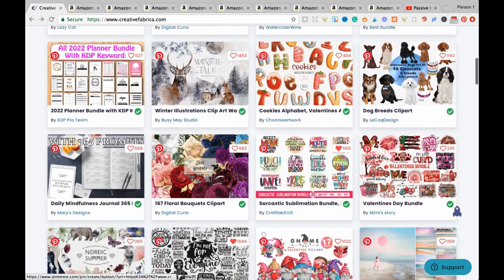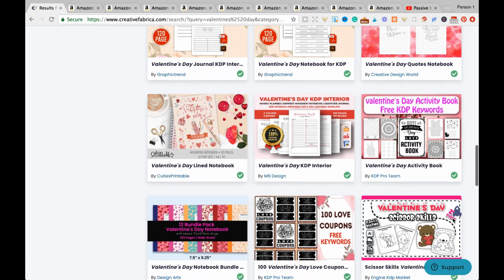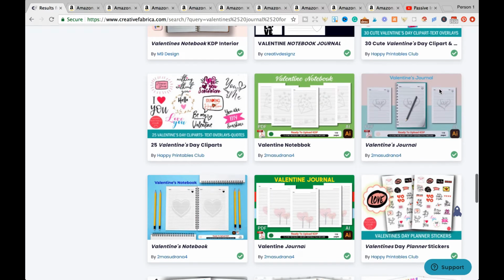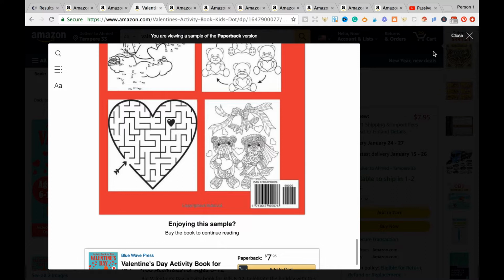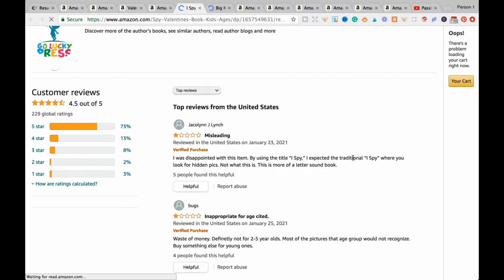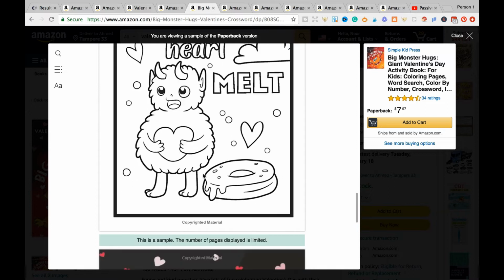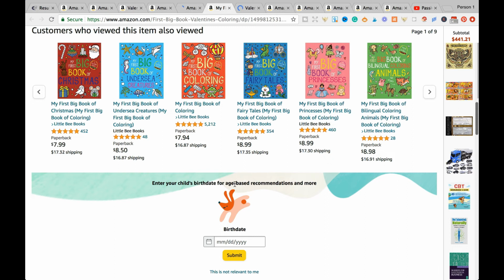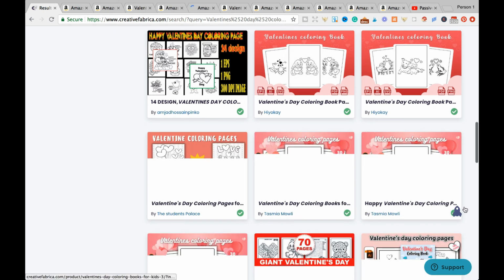4 KDP Keywords Part 2 Valentines Day Niche